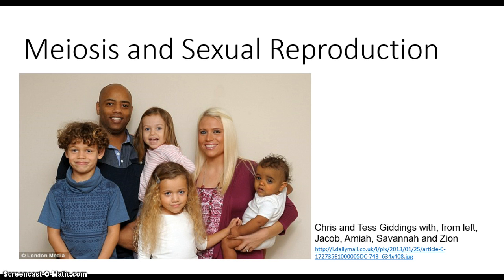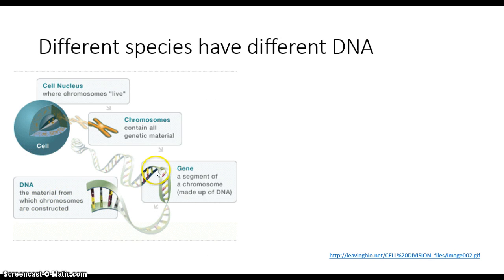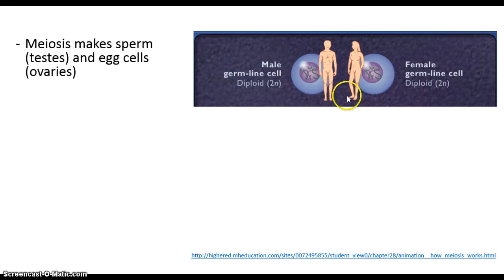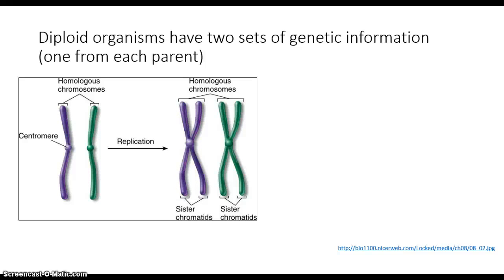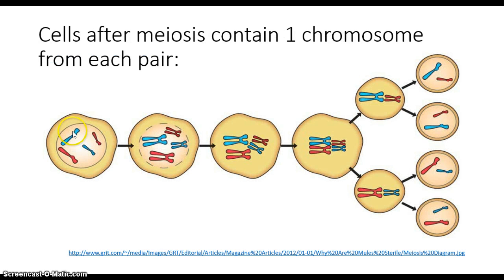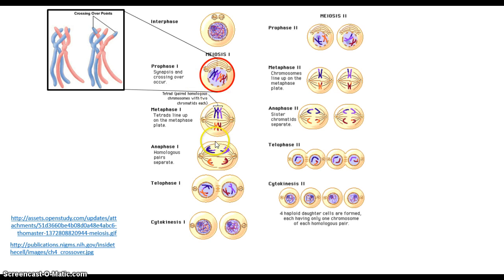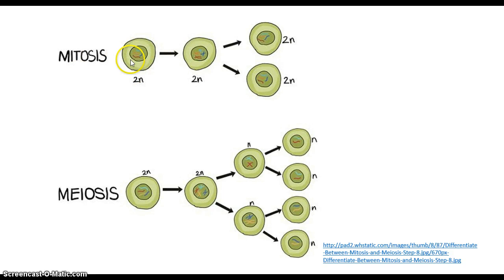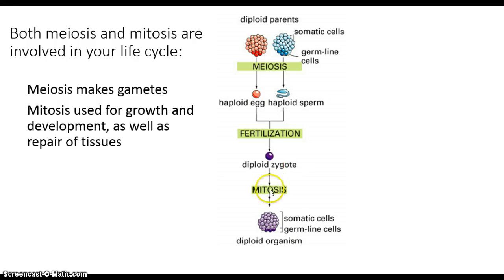Sex + meiosis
Mr. Kulkarni discusses how the processes of meiosis and sexual reproduction contribute to variation in offspring.